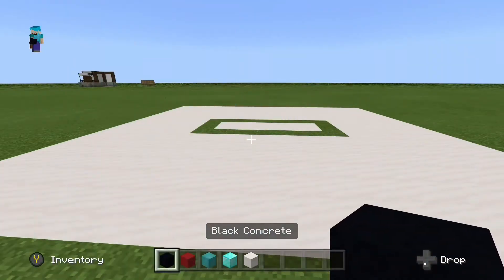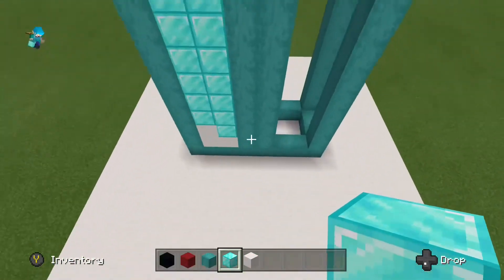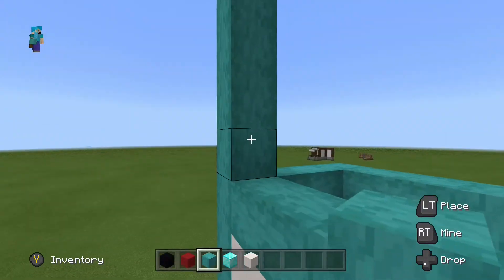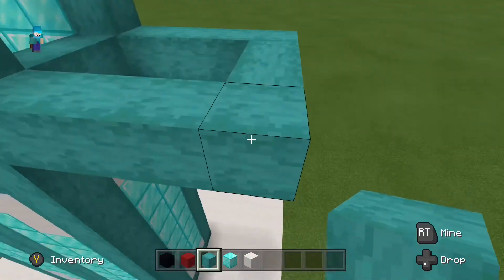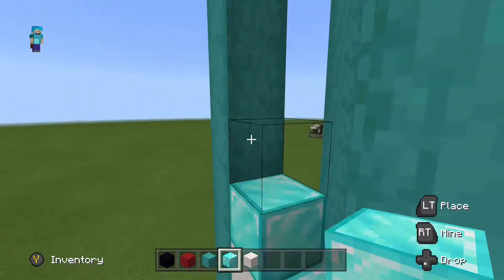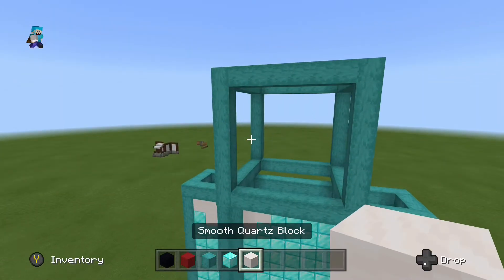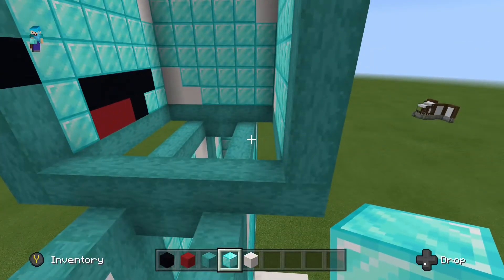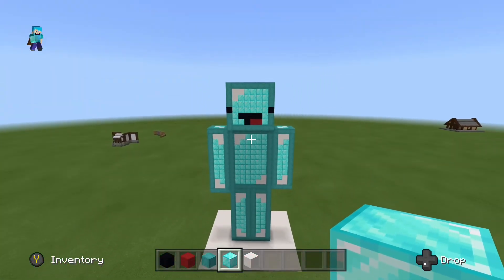Minecraft Statue Tutorials: Skeppy Statue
This is a tutorial showing you how to build Skeppy in Minecraft. This is a step by step guide with an overview of this statue as well.

My Links